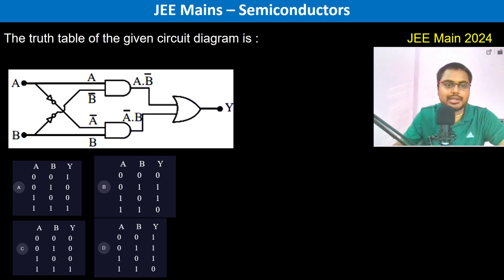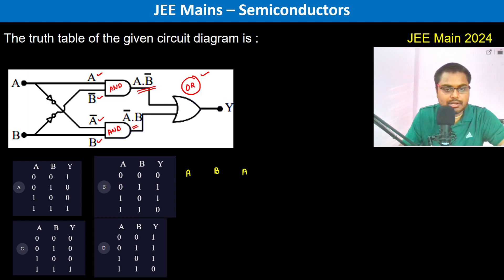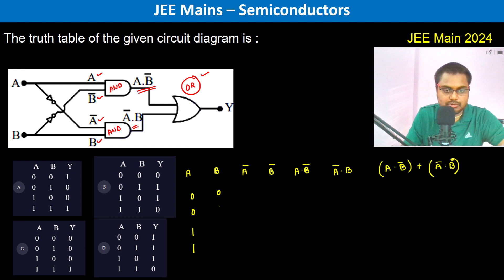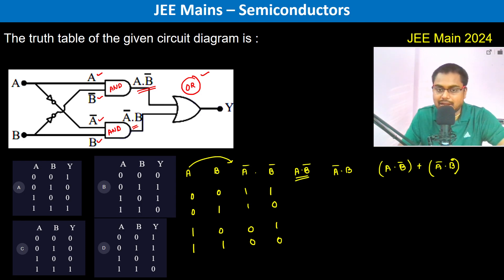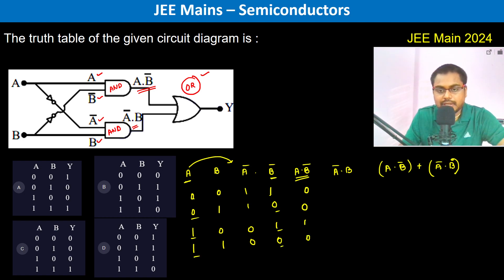The truth table of the given circuit diagram is : JEE Main 2024